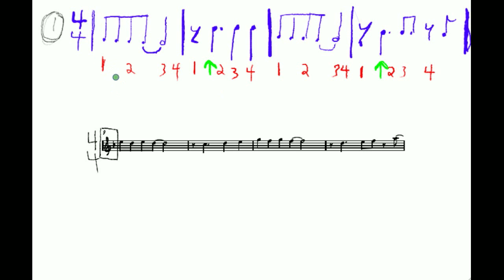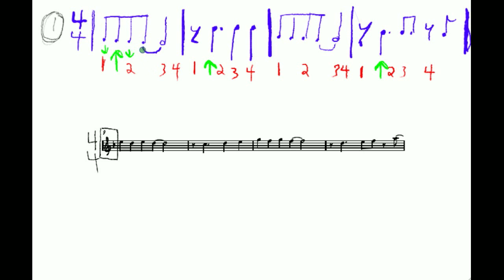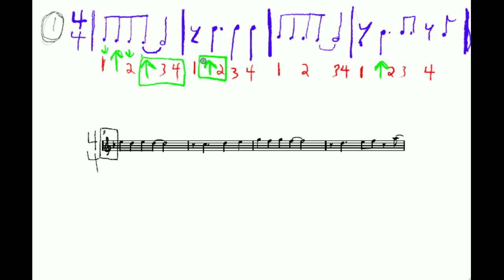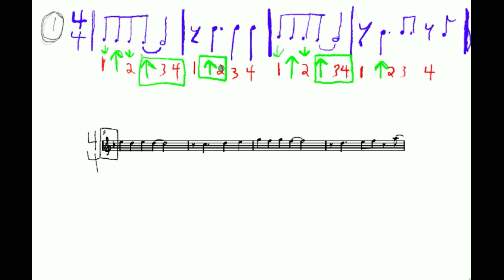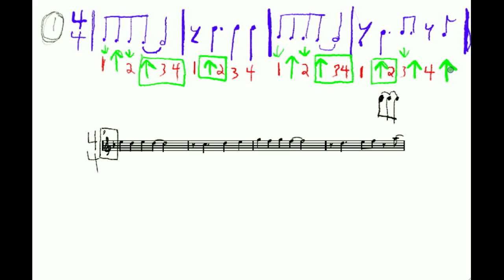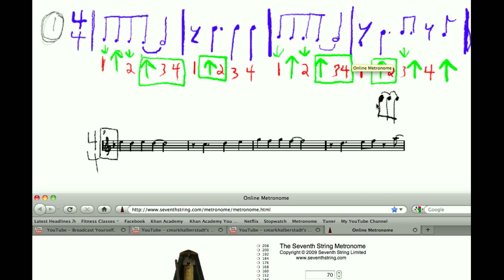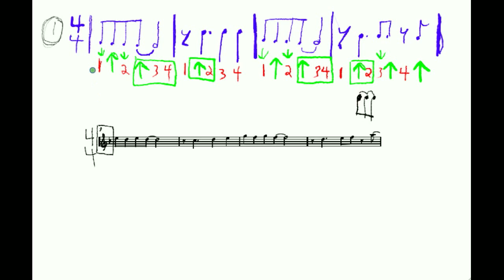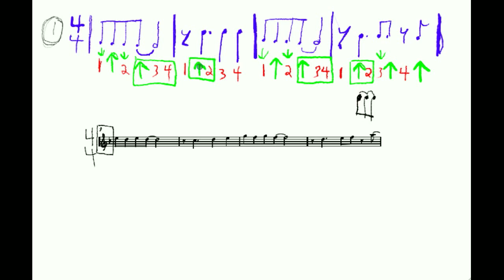4 bar example of music in 4/4 time (Part 2)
An Example of music using all the concepts we have covered thus far in the playlist